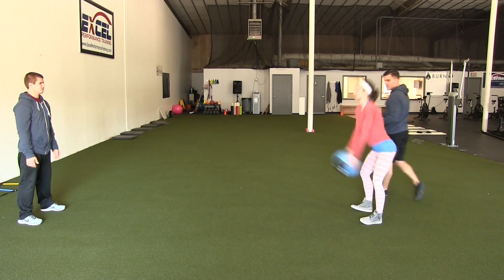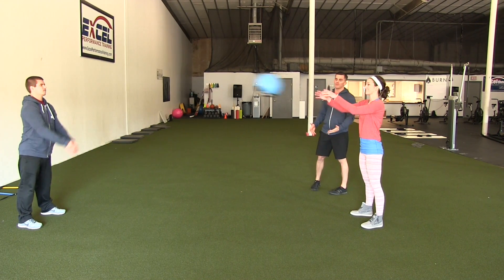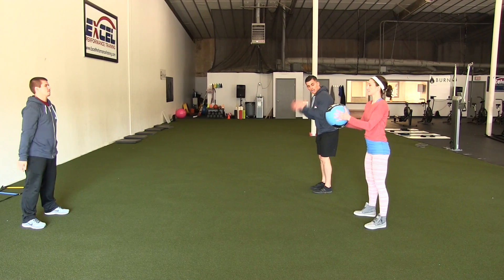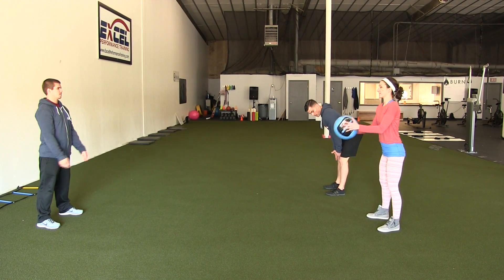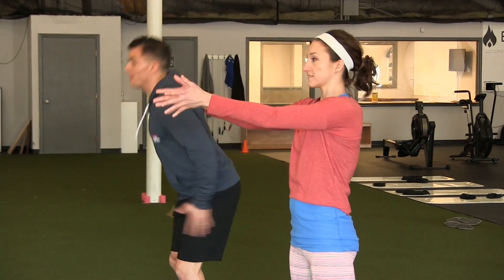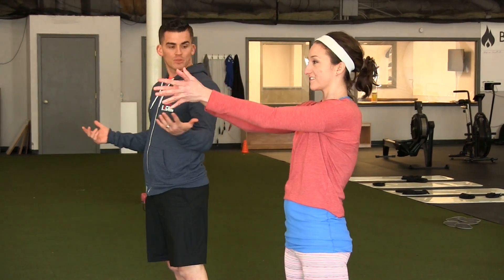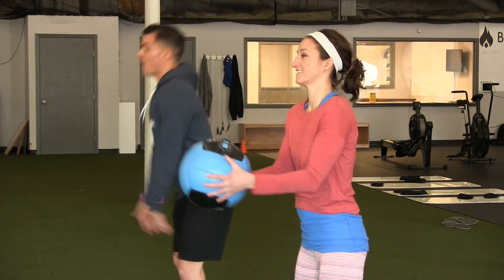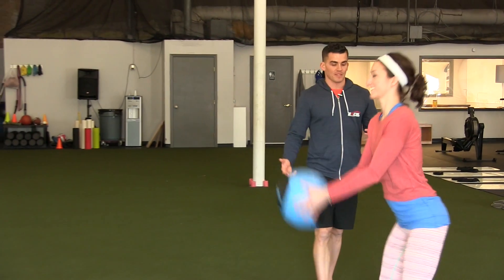Medball Scoop For Increased POWER! Excel Performance Training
Excel Performance Training offers the most comprehensive performance enhancement training, reconditioning, and personal training in the nation. Excel Performance Trainings results- driven approach covers every aspect necessary to achieve your goals, whether they involve sports performance, weight loss, or a healthier lifestyle.